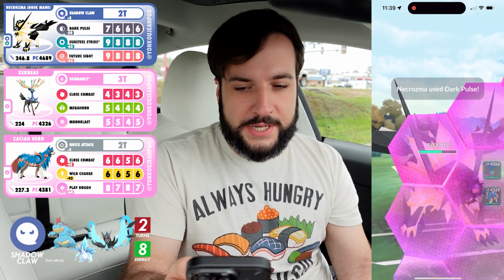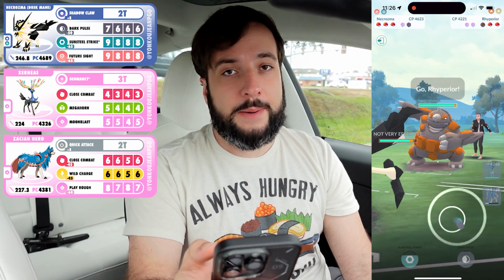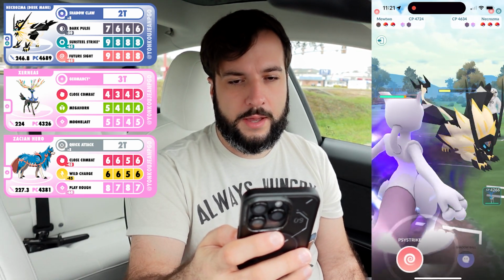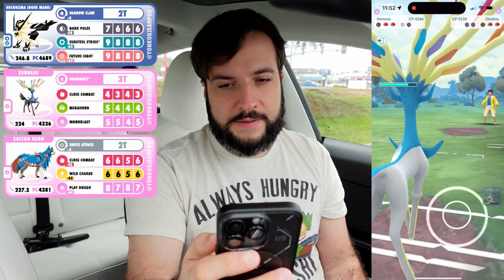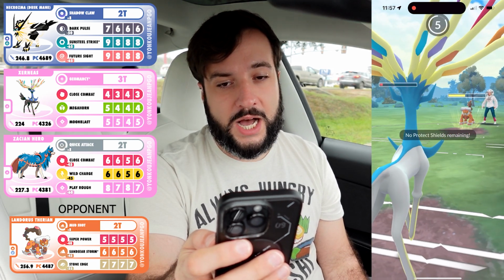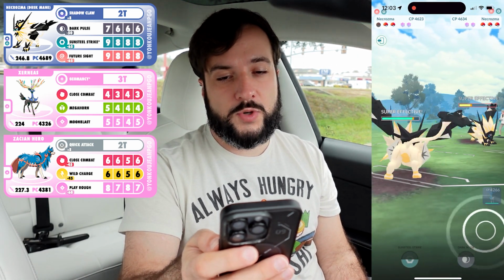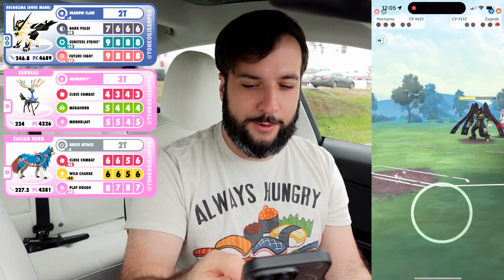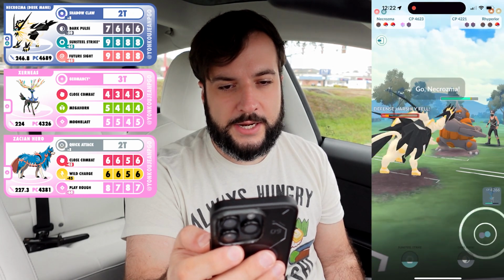Dusk Mane Necrozma with Xerneas and Zacian! Strong Master League Team!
I FINALLY test out my Dusk Mane Necrozma in gobattleleague! Behind Necrozma are two Fairy types: Xerneas and Zacian. How does the team hold up against Ho-Oh and Rhyperior? Do we land a lot of Sunsteel Strikes? Let's find out! I hope you enjoy my newest pokemongo video in the Dual Destiny season!

Special thanks to  @YonkouJeanPGO  for the move count cards!